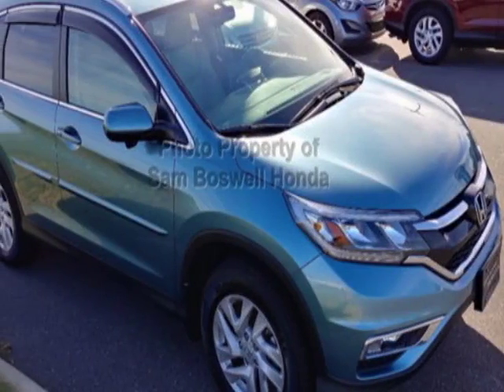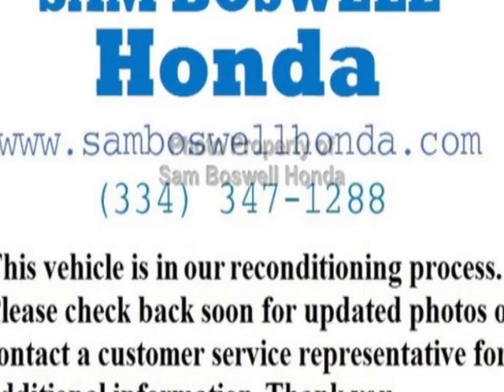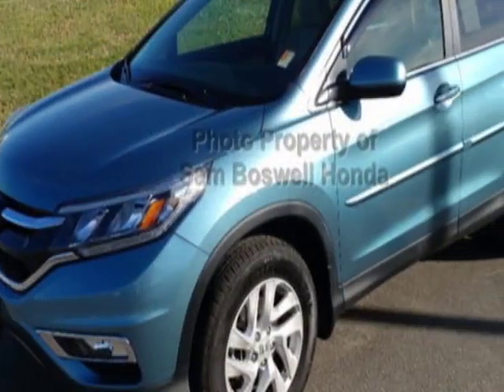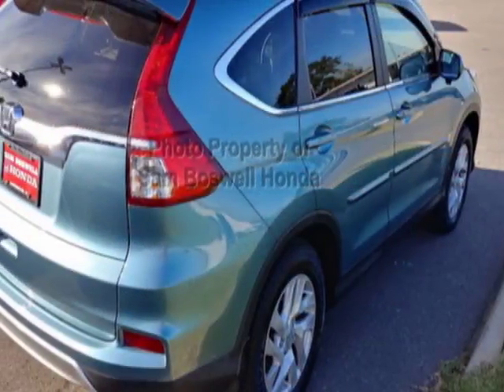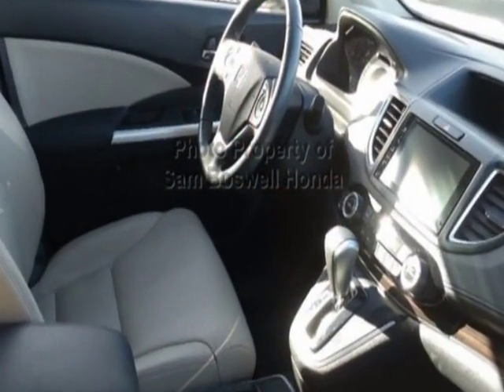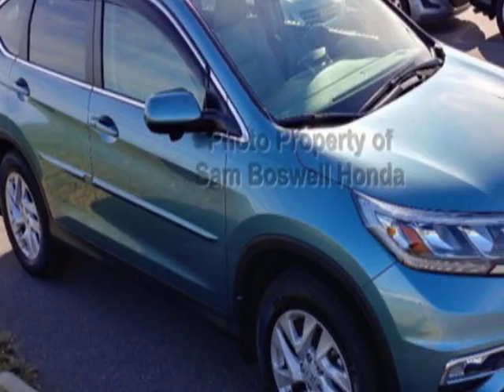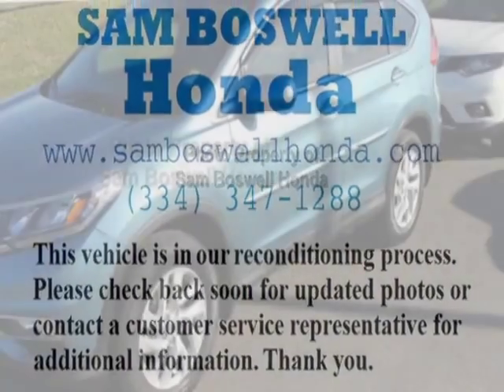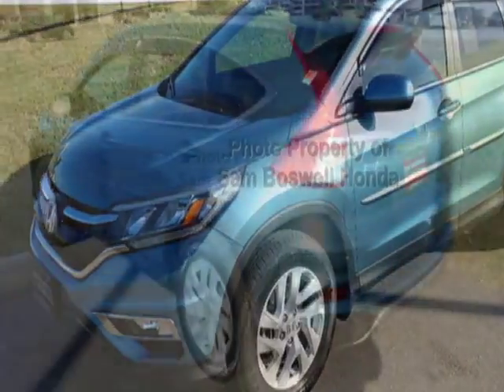2015 Honda CR-V 2WD 5dr EX-L SUV - Enterprise, AL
Sam Boswell Honda, Enterprise, AL - CERTIFIED CPO ONE OWNER LOW MILES MP3 BLUETOOTH HEATED SEATS SUNROOF